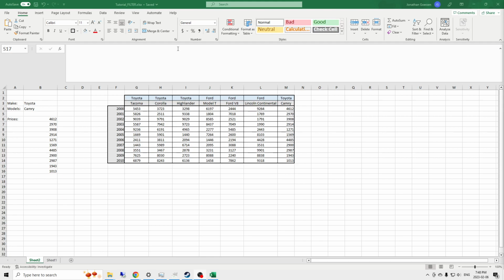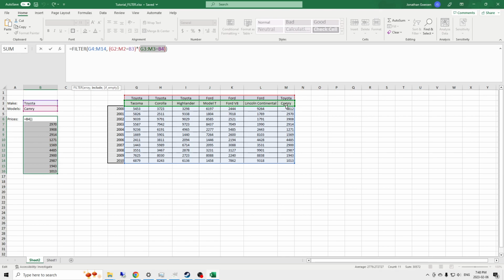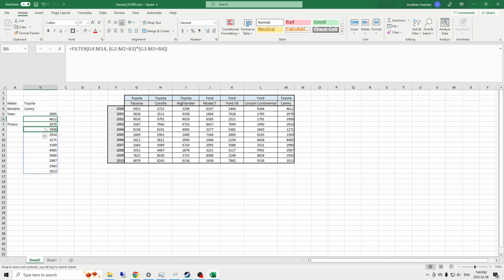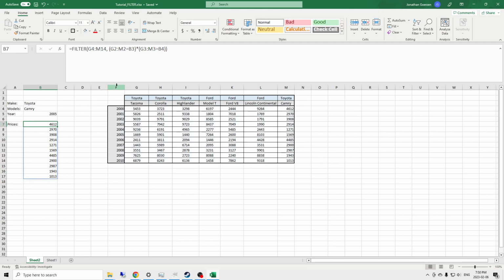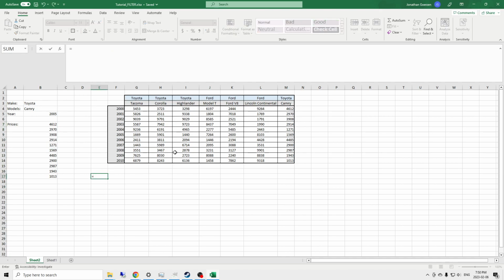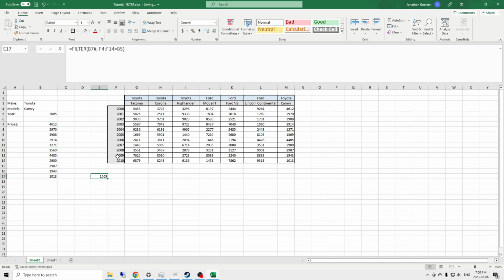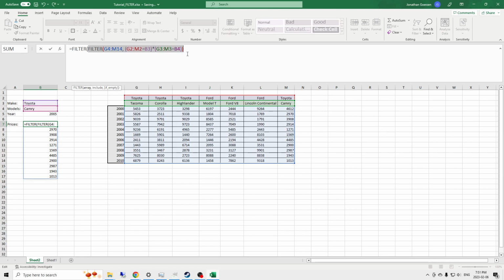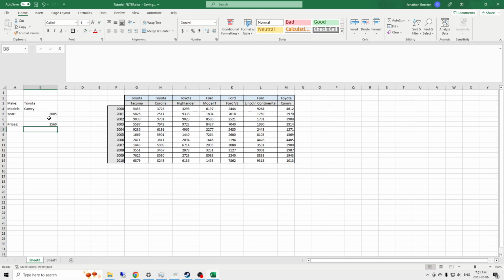The FILTER() Function Tutorial - Part 3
This tutorial shows how to use the 'FILTER' fuunction to sort out data from a complicated data set using multiple parameters across multiple dimensions of data.

0:00 Introduction
0:15 FILTER
4:12 Conclusion